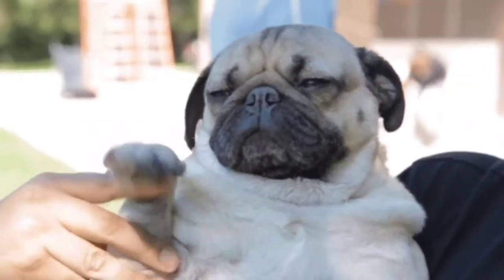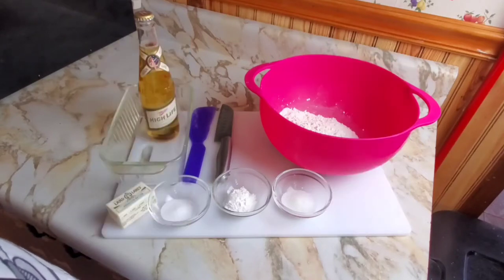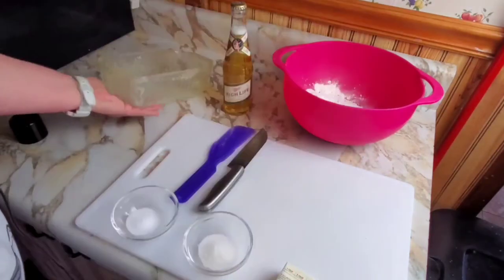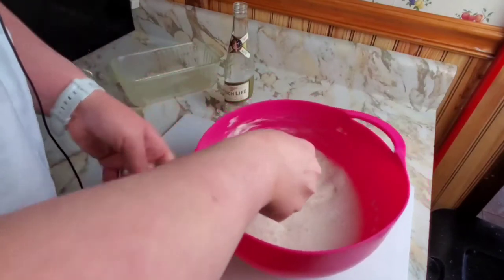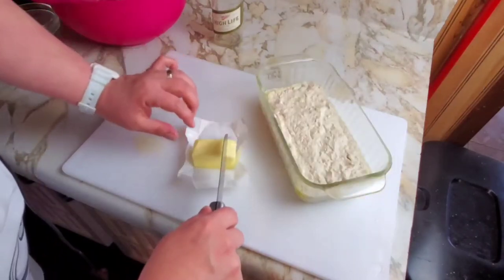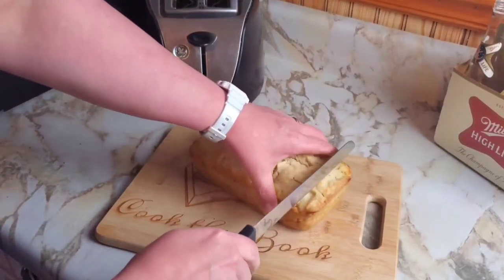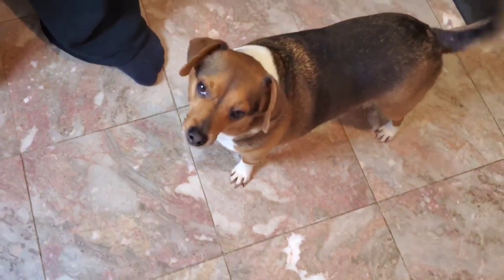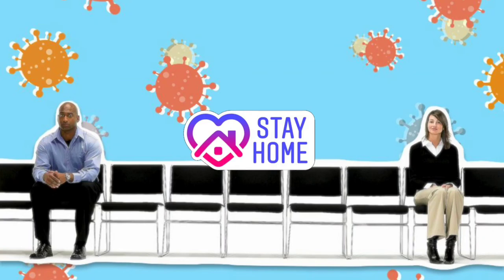Beer Bread | Cook the Quarantine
the store was out of bread, but not beer. So let's bake!